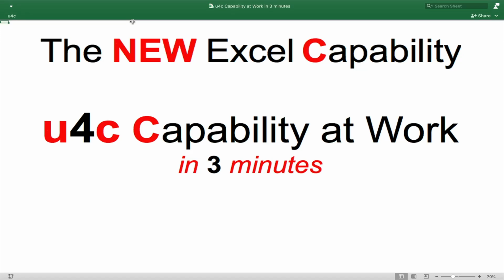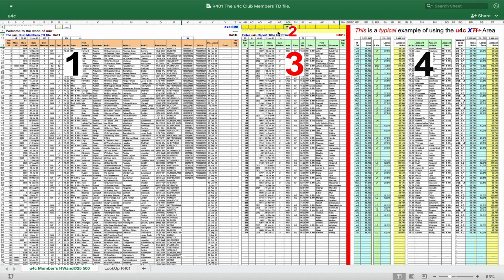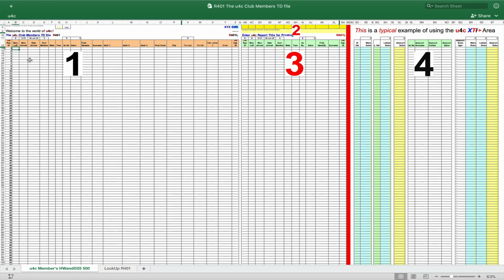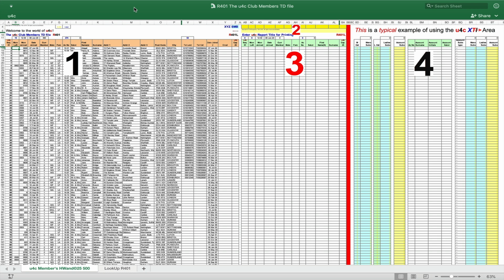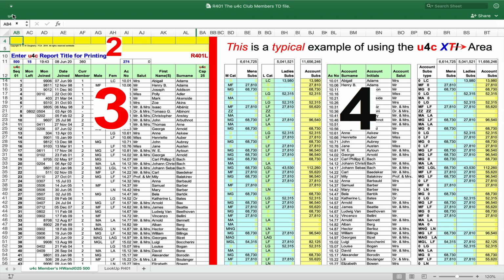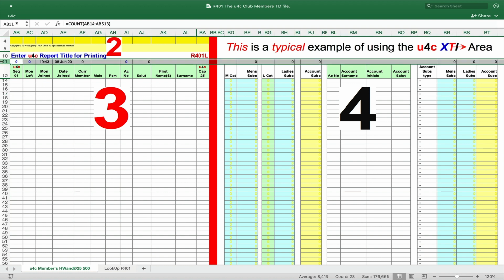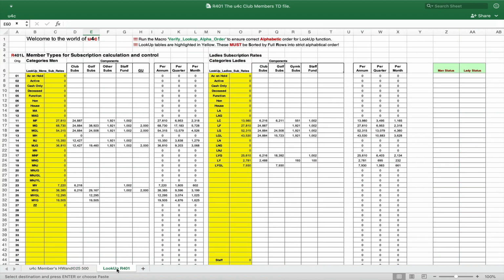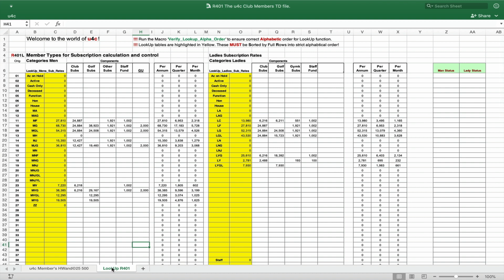11 Watch u4c Capability at Work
A typical example of u4c at work in any company to provide targeted intelligence from any corporate dataset or database used in the management of any organisation or company.